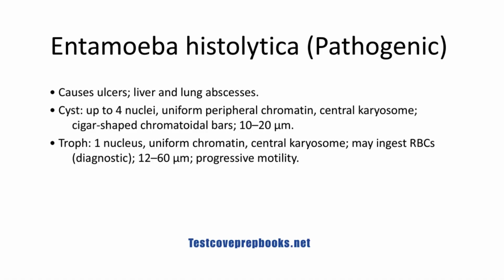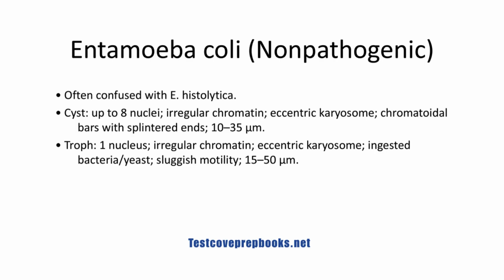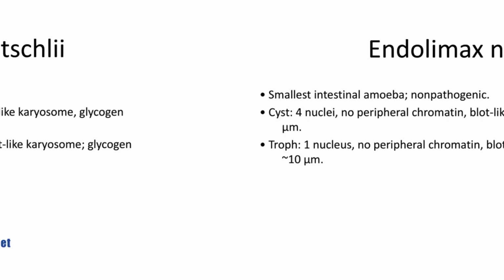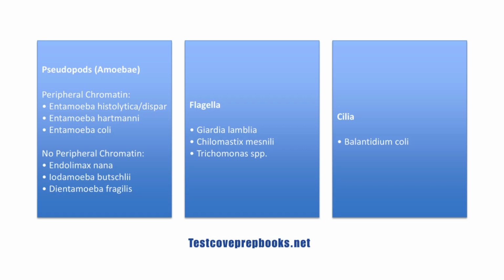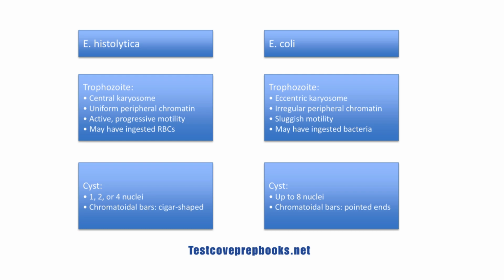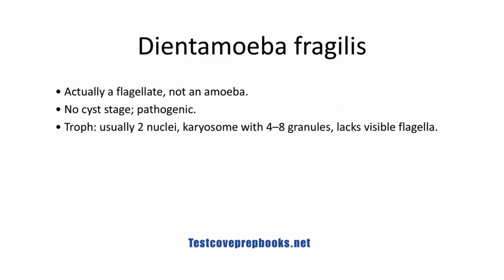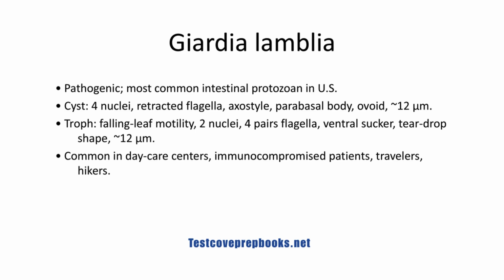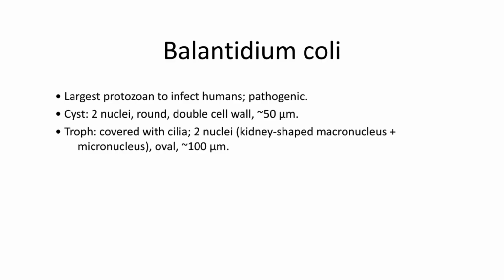Intestinal Protozoa | Parasitology | ASCP MLS Prep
Protozoa explained—amoebae, flagellates, ciliates, and key pathogens like Giardia, Trichomonas, and Entamoeba.

Protozoa are single-celled parasites classified by motility—pseudopods, flagella, or cilia. Learn pathogenic forms like Entamoeba histolytica, Giardia lamblia, Trichomonas vaginalis, Balantidium coli, and free-living amoebae. We cover infective vs diagnostic stages, key morphology, and clinical diseases for lab diagnosis and ASCP prep.